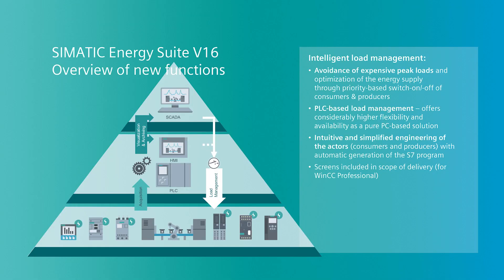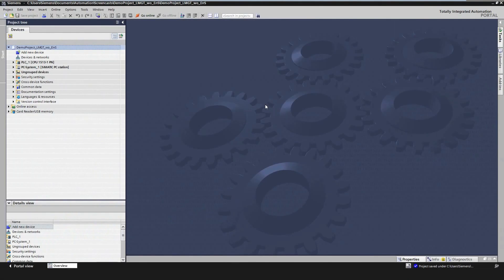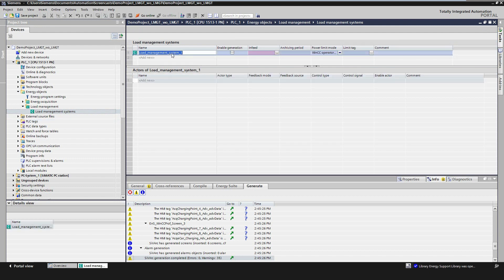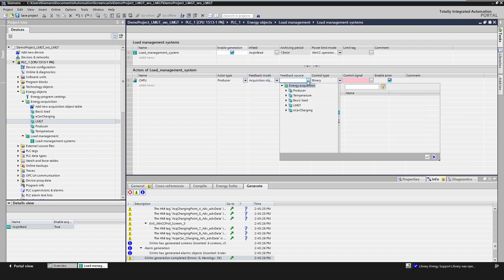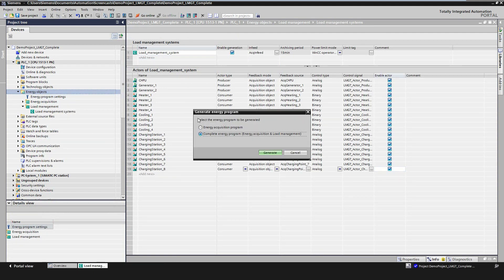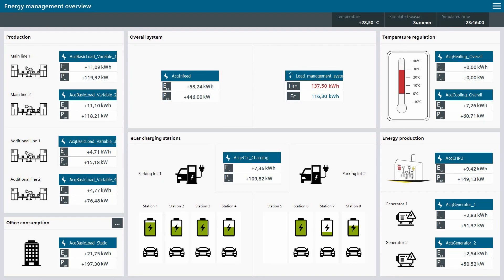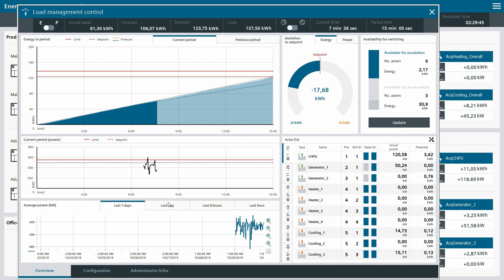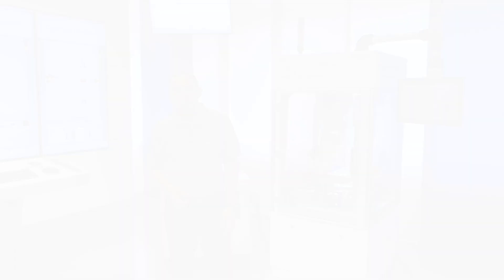Mister Automation Ep33: Tips & Tricks - Intelligent Load Management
Mister Automation: Tips and Tricks with TIA Portal - Intelligent Load management with SIMATIC Energy Suite

This episode of our Mister Automation series shows you how the SIMATIC Energy Suite version 16 supports you in implementing intelligent load management to avoid expensive load peaks.

For this purpose, PLC-based consumption and generator data are collected and displayed by automatic generation of the program and the associated HMI screens.

Furthermore, consumers and generators can be switched on or off based on priorities.